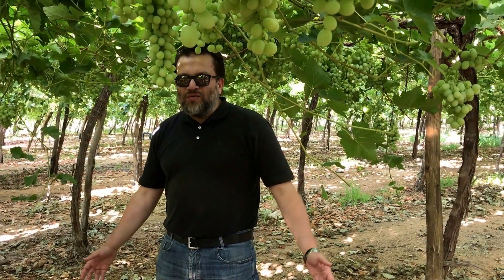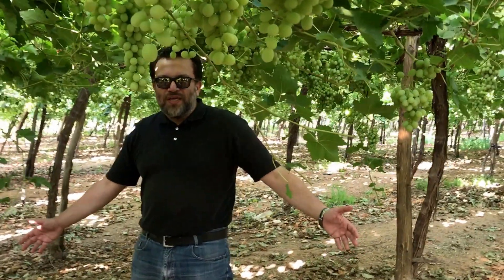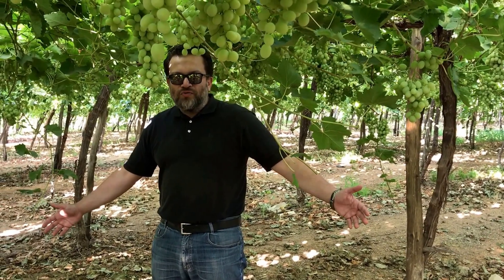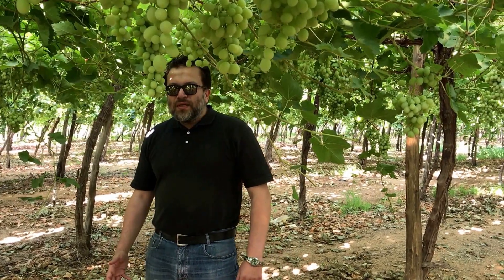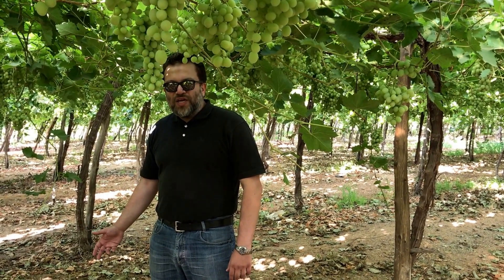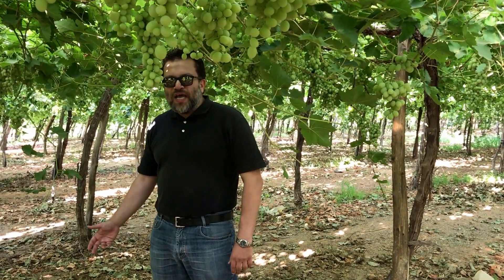Advanced fertilization program for optimum yield of grapevines.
Part 1. Advanced fertilization program for optimum yield of grapevines. This video was taken in May 24, 2017 at one of the best grape farms in Egypt (Cairo-Alexandria desert road), which exports most of its produce to Europe.
An advanced fertilization program was used to optimize quality and maximize yield;
- In January, Nile_Fertile was applied as soil amendment to reduce the hazard of saline irrigation water.
- Days after the 1st week of February, several Vigro_fertilizers from Gizatec was used from blooming time to flowering stage like; Giza gro, Giza PK plus, Vigro Manganese, Vigro Magnesium, Vigro Calcium and Vigro Nitrogen. At this stage target was to increase vegetative growth.
- Before flowering, foliar spray and fertigation of Vigro Zinc, Vigro Iron and Vigro Manganese was applied, specially, Vigro Manganese at the start of activity.
- At flowering stage, when canes reach 1 to 1.5 m, good thinning was there. At relatively low temperature, Giza gro was used and at relatively high temperature Giza PK was used.
- After thinning, Giza PK was increased, Vigro Zinc, Vigro Manganese and Vigro Calcium (for cell division) gave outstanding results. Giza fertile was used in all foliar sprays.
- At sizing stage, Vigro Calcium was applied in fertigation & foliar sprays, to reach 10-12 mm diameter per berry.
- After reaching 12mm and tell rubbering, Giza CaB was used and Giza PK, 3 times Giza gro.
- After rubbering in berries, Giza PK was used with almost no or limited nitrogen fertigation.
This program made this farm one of the best farms in Egypt this year.
Mohamed Helal, Gizatec